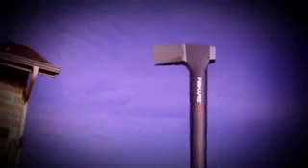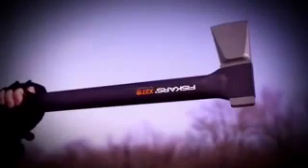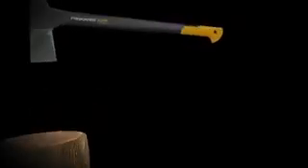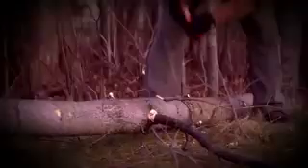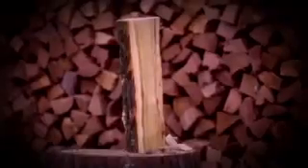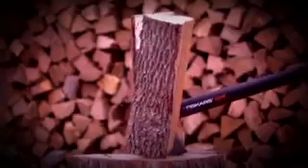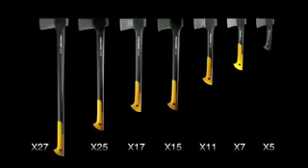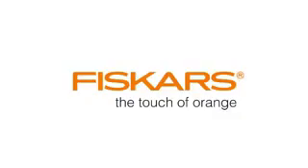Fiskars Axe X Series GS